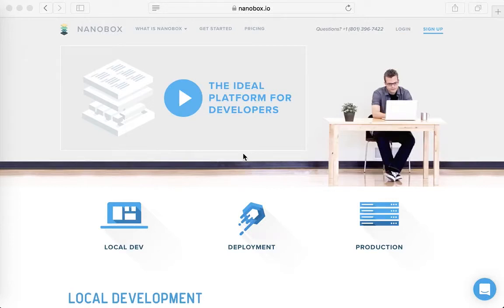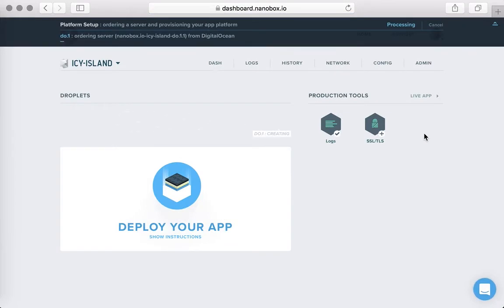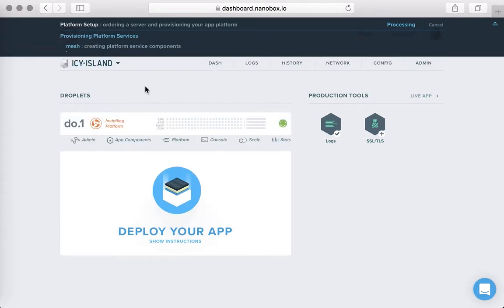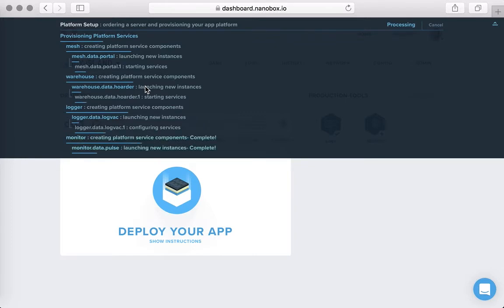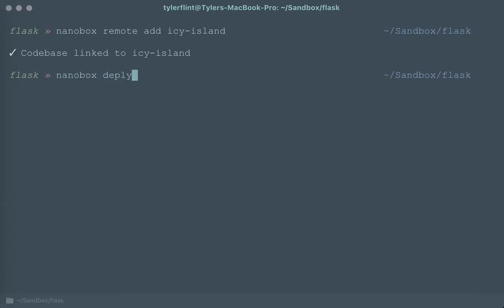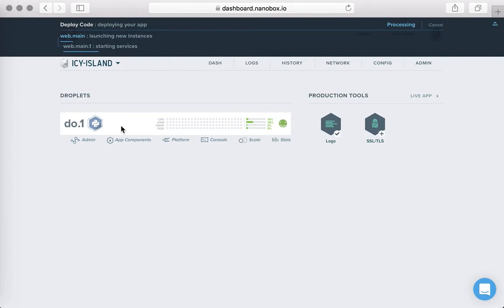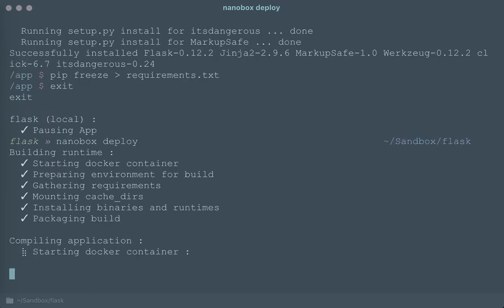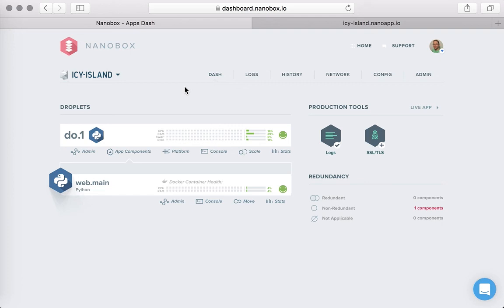How to Launch a Scalable Web App In The Cloud In 5 Minutes Using Nanobox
This video demonstrates how to deploy an application to the cloud using Nanobox, which automates devops activities and makes it easy to deploy an application without having to deal with the infrastructure tasks that are normally required for application deployment.

The Nanobox local dev environment can be used to create and develop applications using instant, isolated environments that can be shared among dev team members.

Once your application is ready to go to production, you can then use Nanobox to deploy your application to a live server.

When your app has been deployed and is live in production, you can use Nanobox to monitor, scale, and manage your application in a production environment.

The process followed by Nanobox involves a few things.

First, Nanobox orders a cloud server on the host you choose.

Next, Nanobox installs the app platform on your cloud host

Other activities that happen behind the scenes include:
- installing updates to packages on the system
- applying a firewall
- configuring the virtual network
- installing Docker
- securing the server
- create the runtime environment
- compile and run the app
- lots of other devops tasks that allow the app to live in production